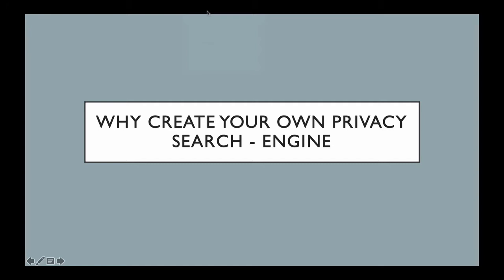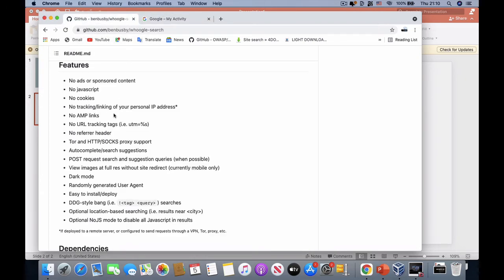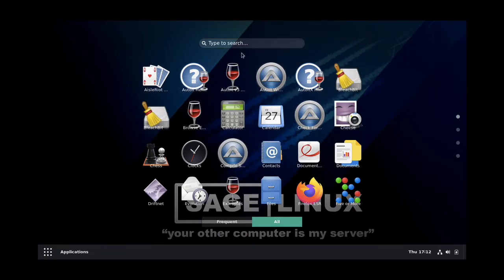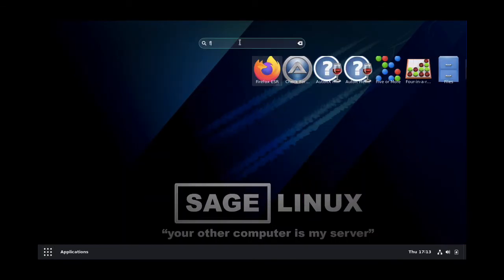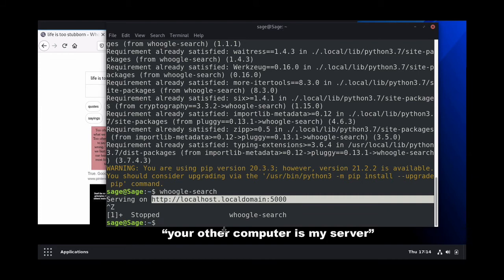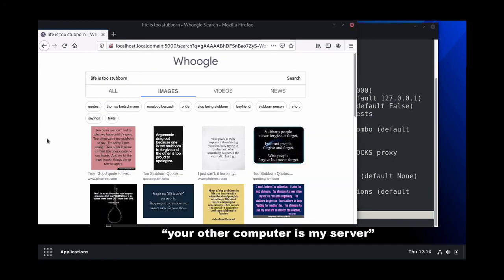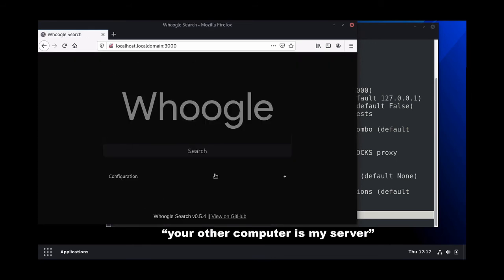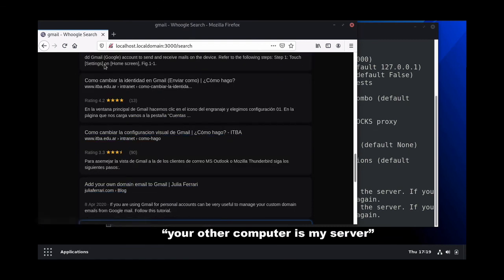I Created My Own Privacy Search Engine in 5 minutes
in this video i will show you how to create your own privacy Search engine within 5 minutes